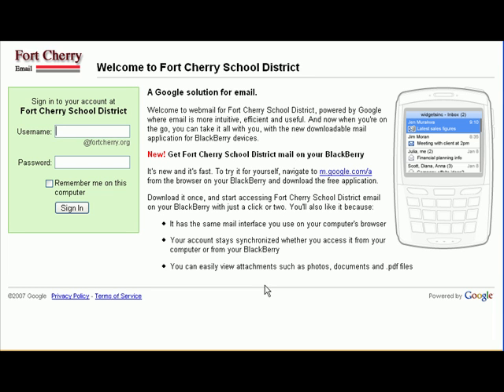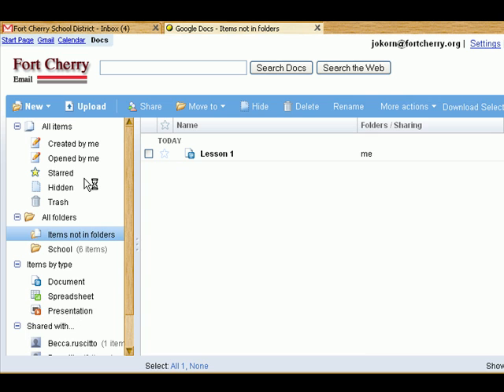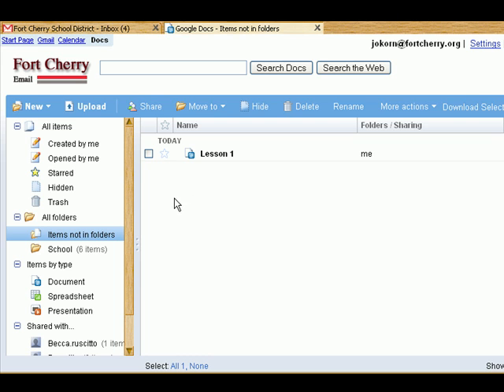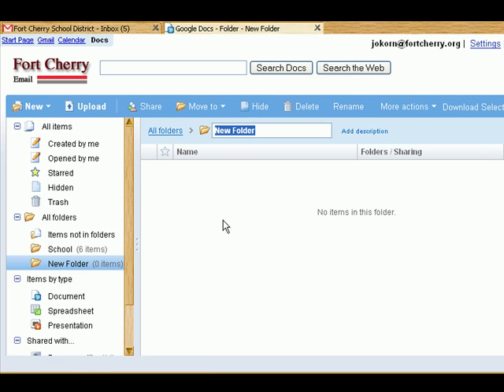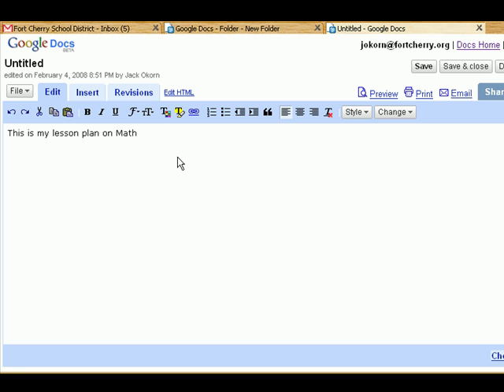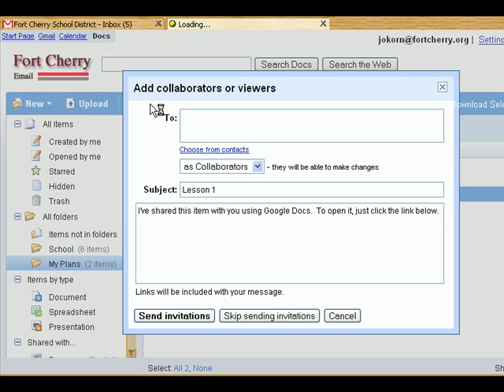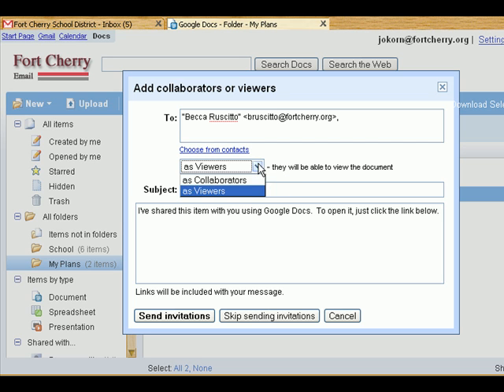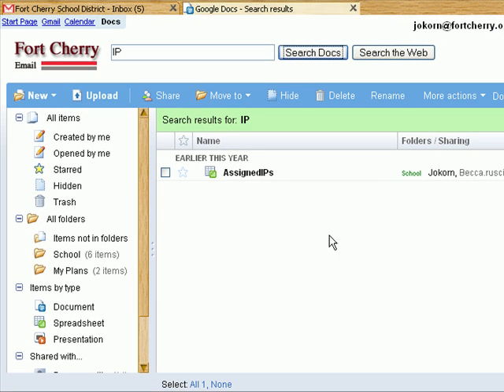Intro to Google Docs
Using the online documents for all your documents, spread sheets and power points. And share with others.